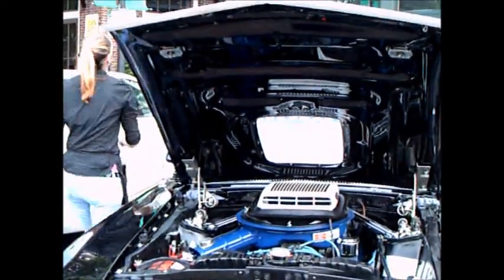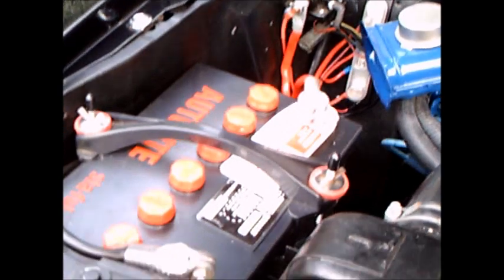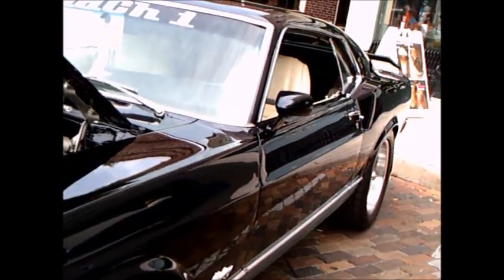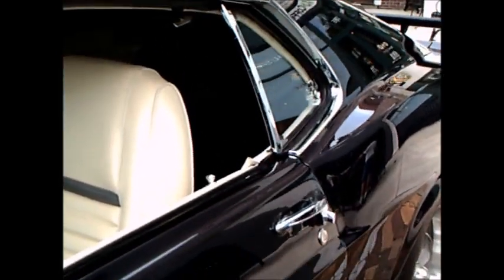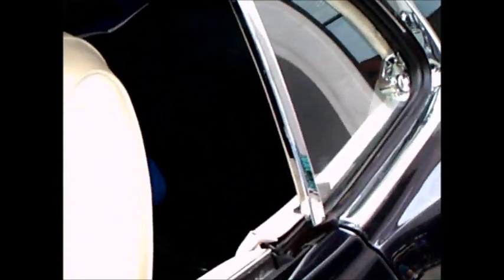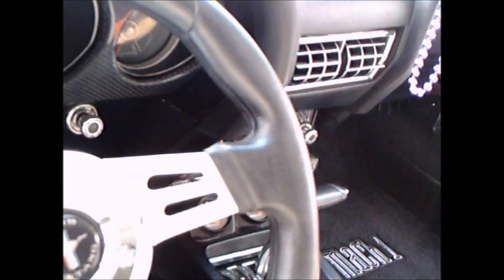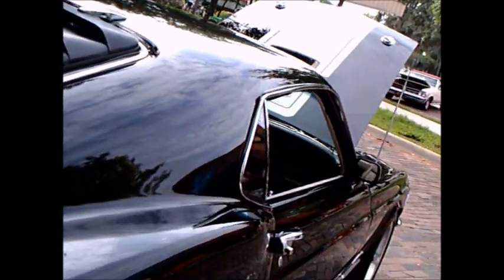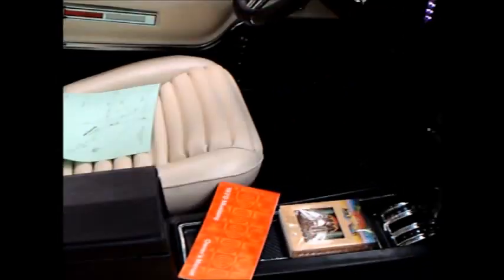1970 Ford Mustang Mach1 BlkWG0418155481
Great car, in beautiful condition!  It sure would be an exciting car to drive, and the white interior is a favorite of mine.
Show less